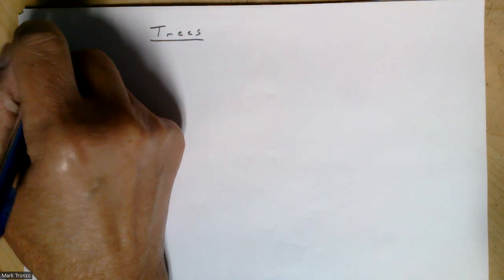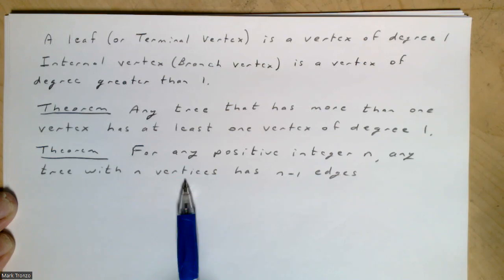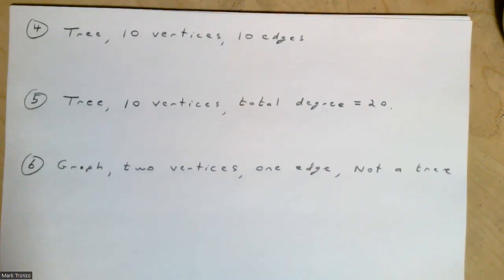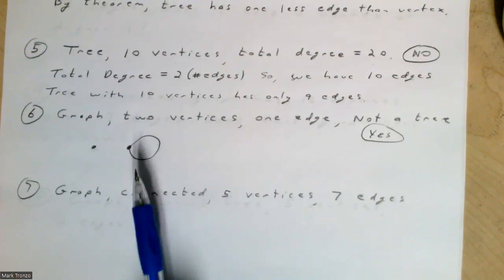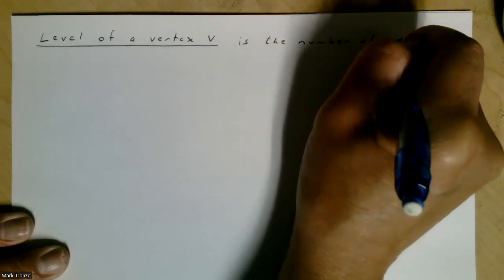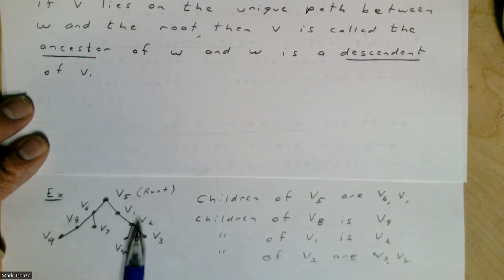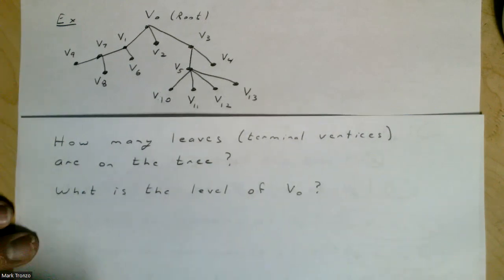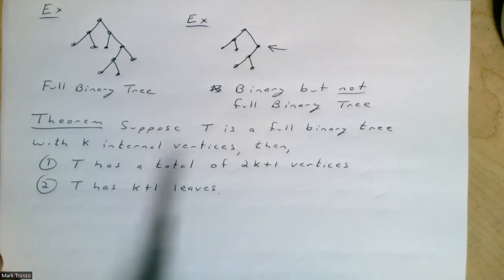Discrete Math: Trees and Binary Trees